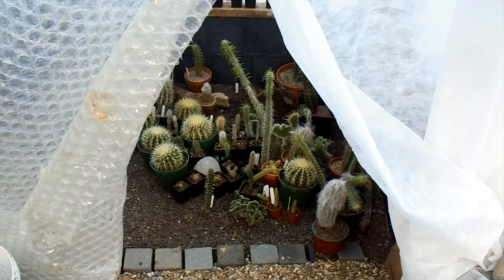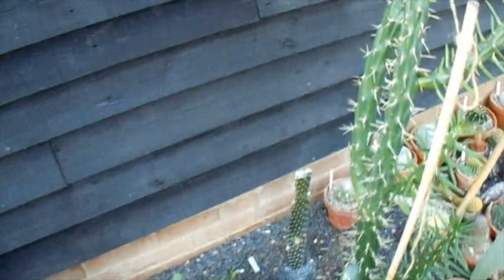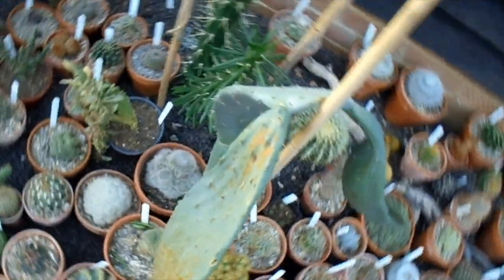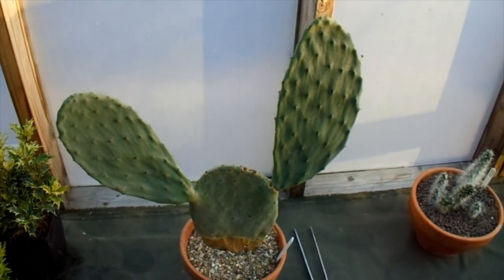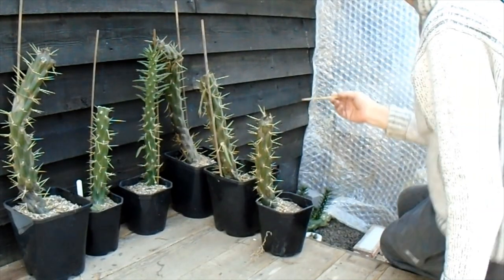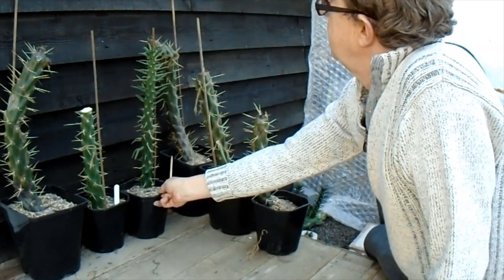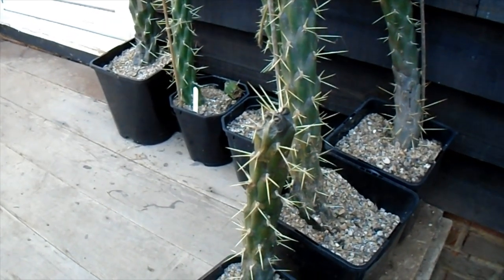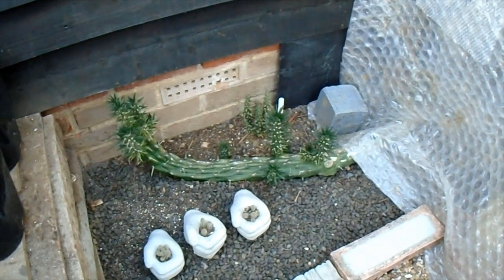Opuntia Damage Update 🌵🌵🌵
A look at the Roadkill Cactus, Prickly Pear and the Eve's Needle Opuntias after the cold damage of a month ago.